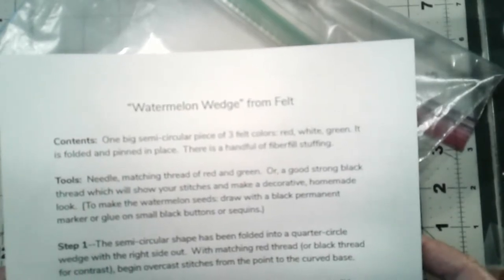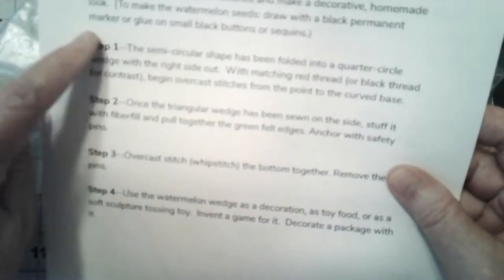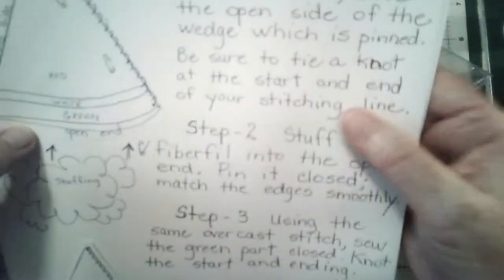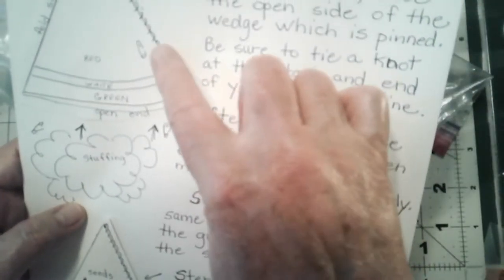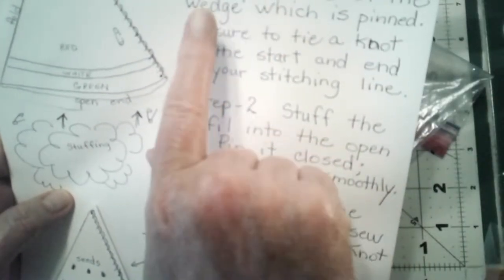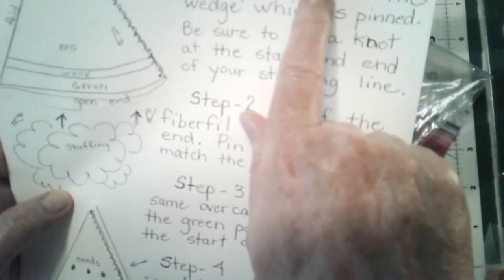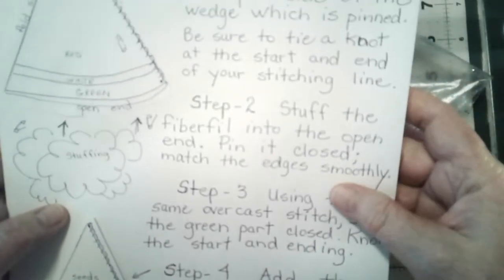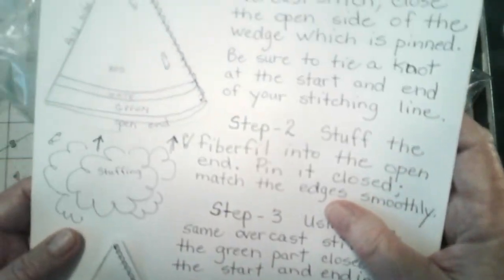Online Sewing for Kids: Watermelon Wedge